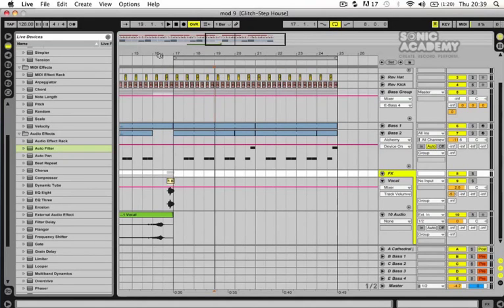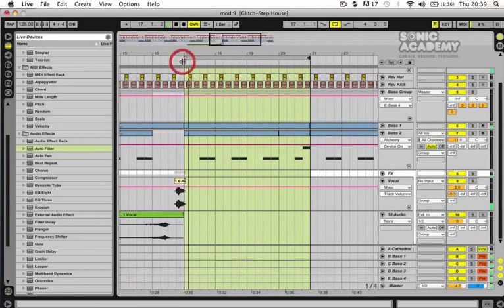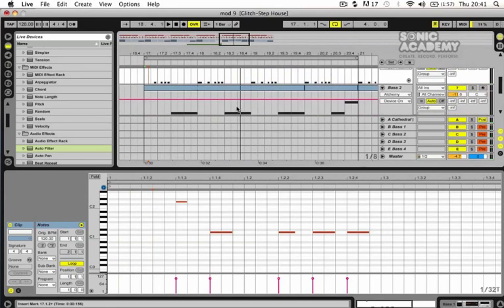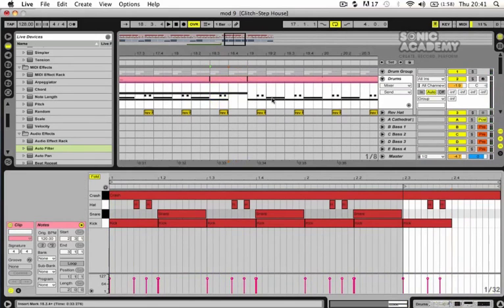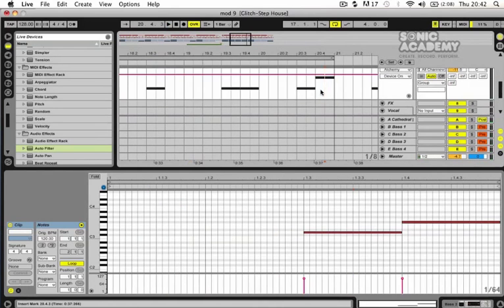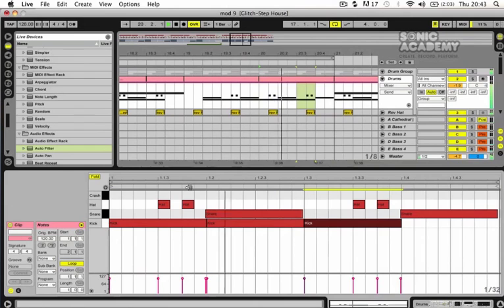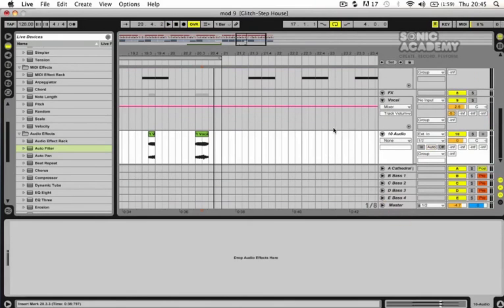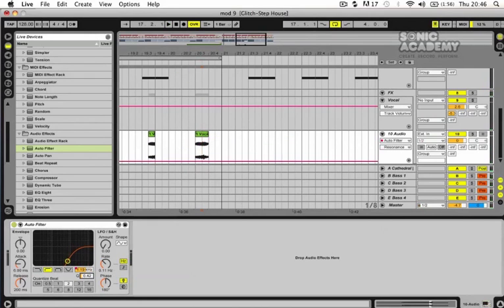Glitch-Step House lesson: 13 Creating Drops